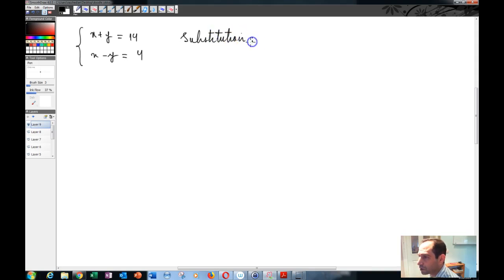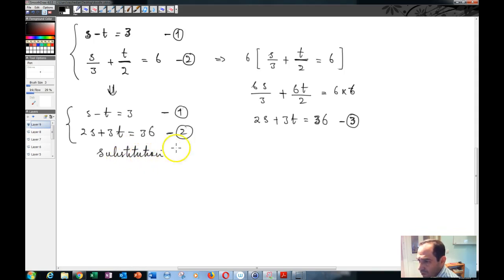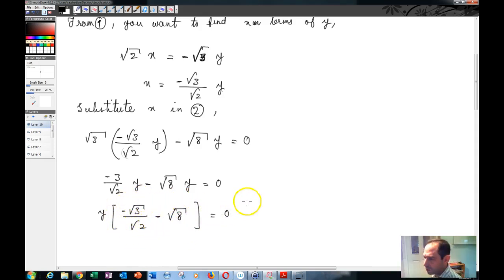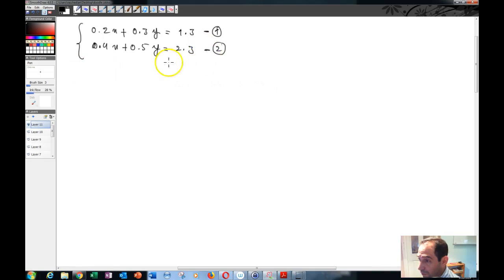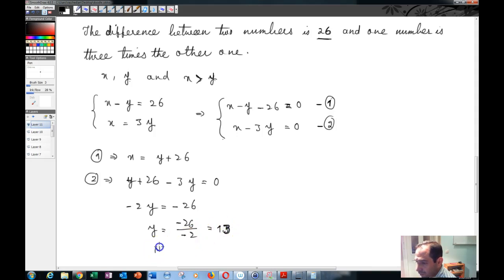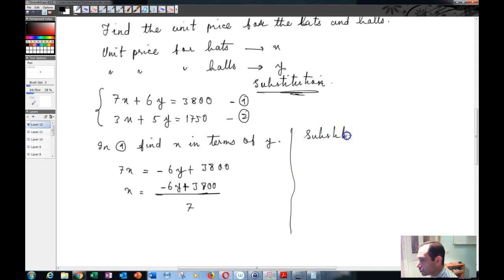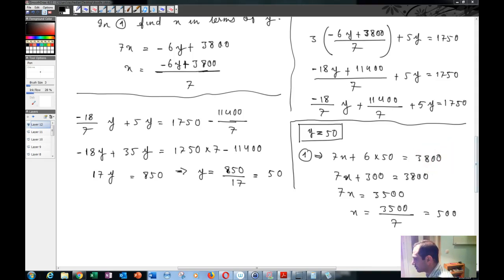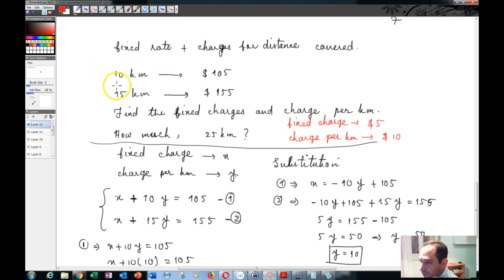Linear Equations - Substitutions Method Exercises - Part 1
Some exercises to learn the substitution method of solving pairs of linear equations.